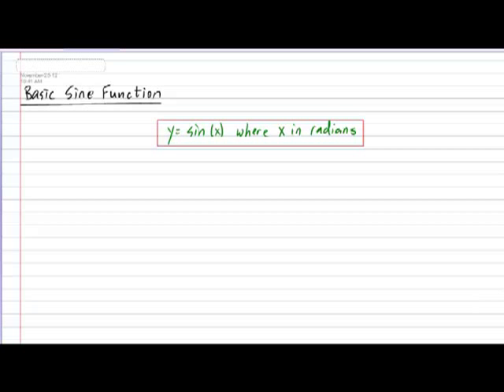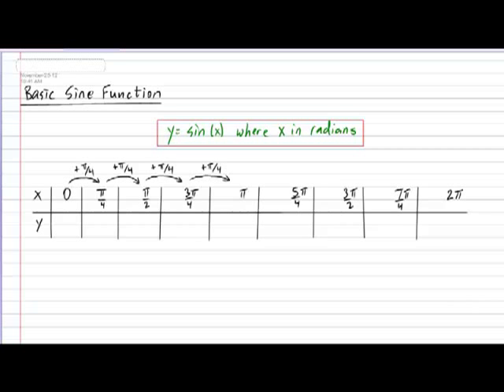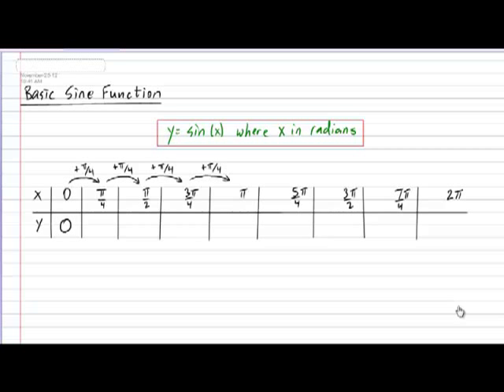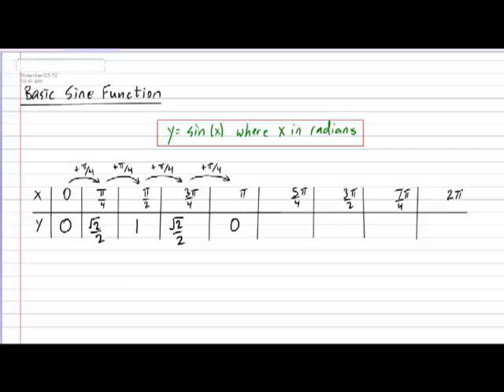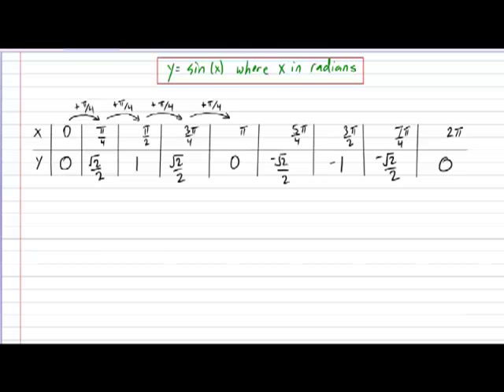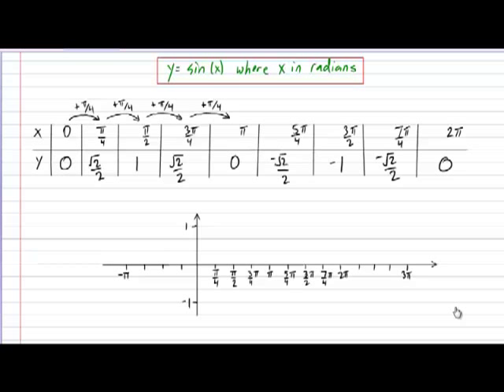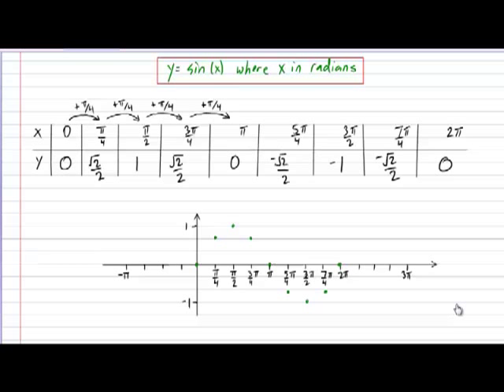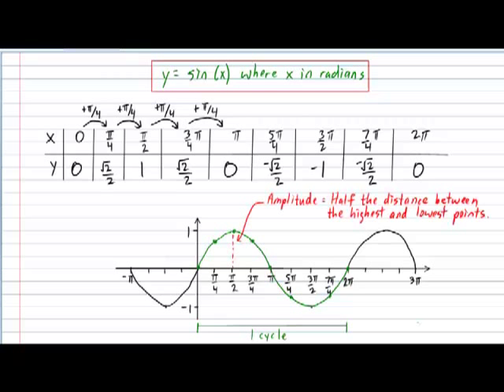Basic Sine Function